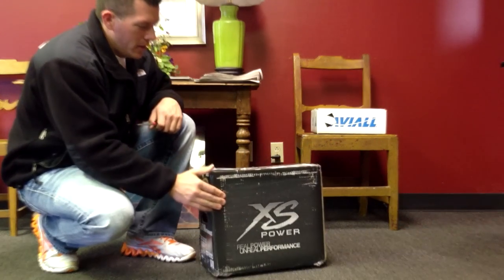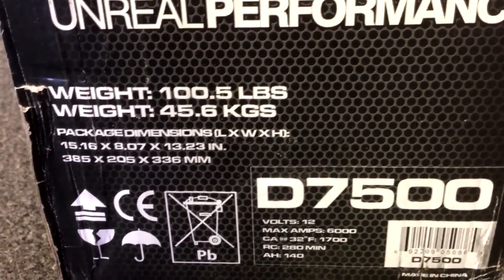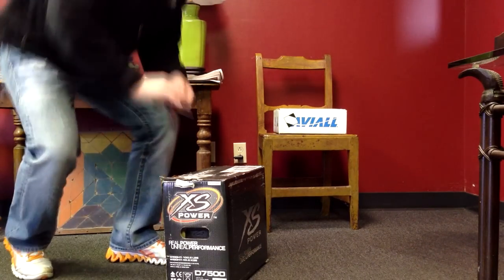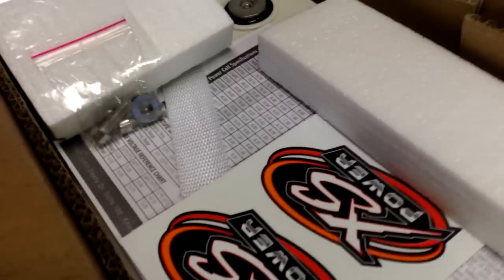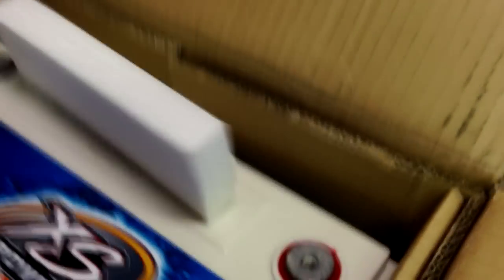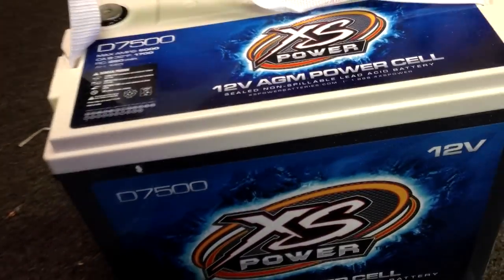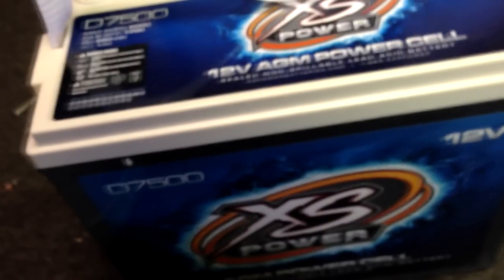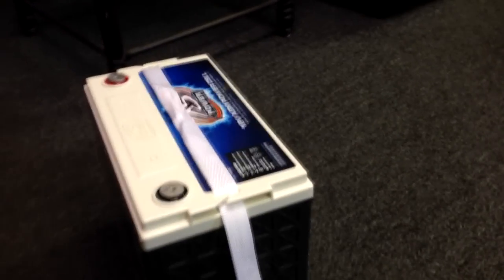MONSTROUS 100 POUND XSPOWER D7500 HIGH PERFORMANCE BATTERY FOR THE WORK TRUCK!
SO I PICKED UP THIS MONSTER OF A BATTERY XSPOWER JUST CAME OUT WITH FOR THE WORK TRUCK! WITH THEM 2 IA 20.1S NOW WIRED DOWN TO .5 OHMS ITS REALLY SUCKING SOME JUICE!

WAS PLAYING AROUND WITH THE WORK TRUCK AGAIN SEEING WHAT KIND OF DAMAGE IT COULD DO ON THE HANGER WALLS,WASNT PLAYING AROUND!

SYSTEM COMPONENTS
HEADUNIT- PIONEER 8300 UB
DIGITAL VOLT METER
MECHMAN 370 AMP ALT WITH EXTERNAL REGULATION
XS POWER 3000XP
XS POWER 7500D
0 GAUGE WIRE
2 INCRIMINATOR AUDIO 20.1 SUB AMPS
4 SKAR ADUIO VVX 10S
2 SKAR AUDIO PAX 8S
2 SKAR AUDIO PAX 10S
4 PRECISION POWER PT2 TWEETERS
1 SUNDOWN 100.4
CUSTOM ENCLOSURE AND INSTALL BY JAMES TAYLOR TUNED TO 35 HERTZ.
VIPER ALARM